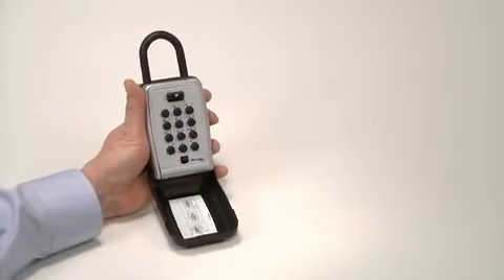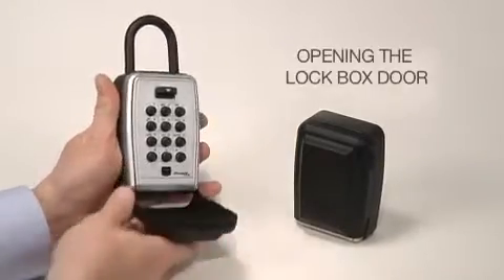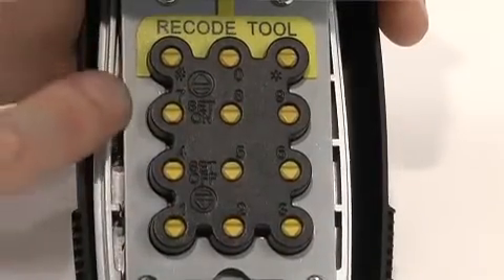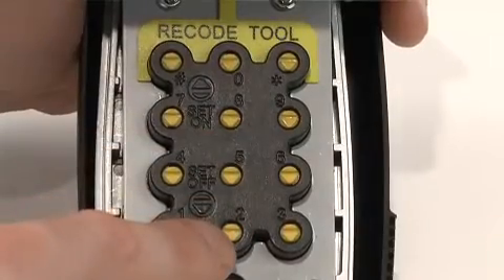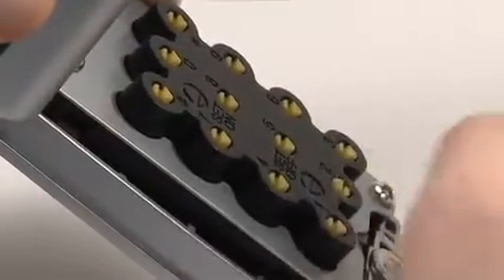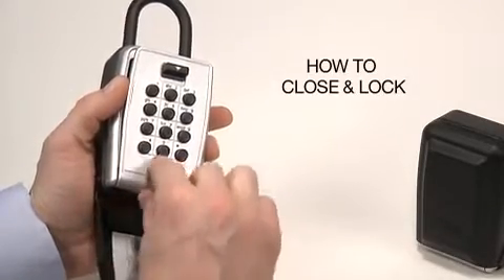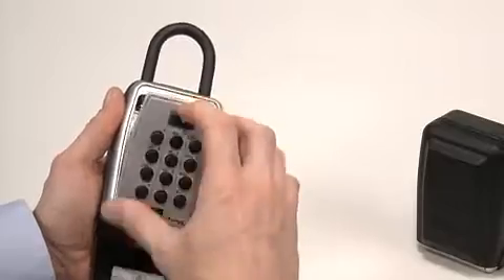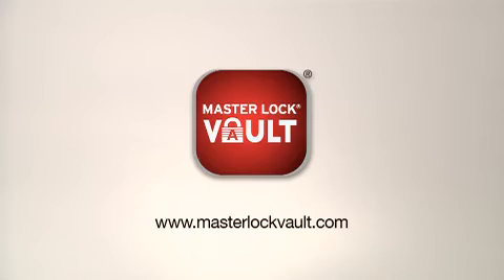Master Lock 5422D & 5423D Push Button Key Safes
This video demonstrates how to operate and set-your-own combination on the 5422D & 5423D Lock Boxes with the new push button combination convenience. This Master Lock key safe lock box allows for select access to your keys.